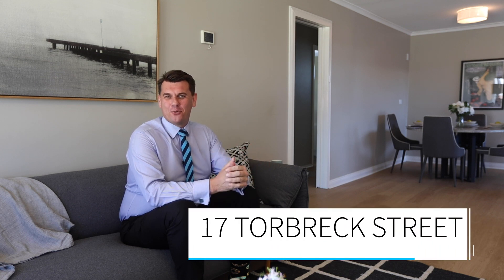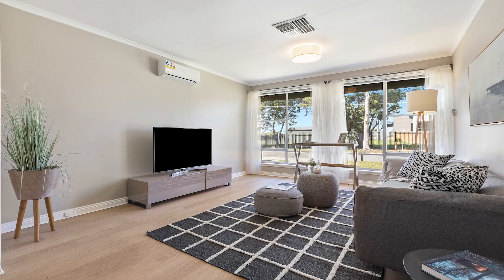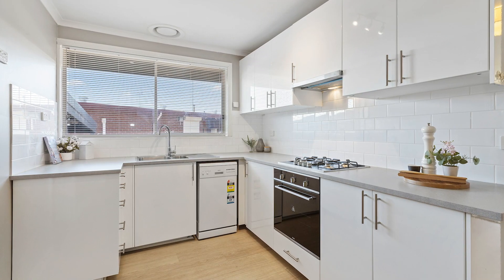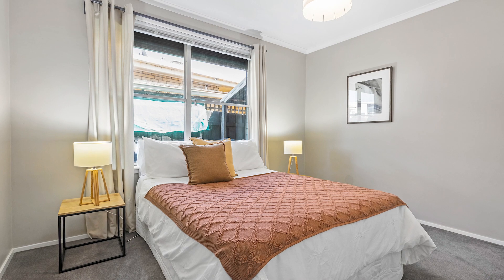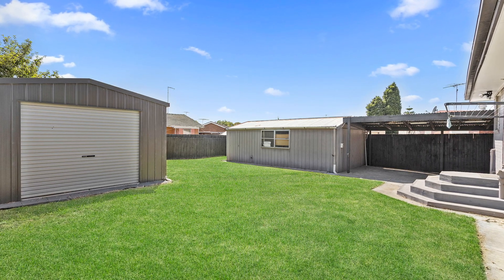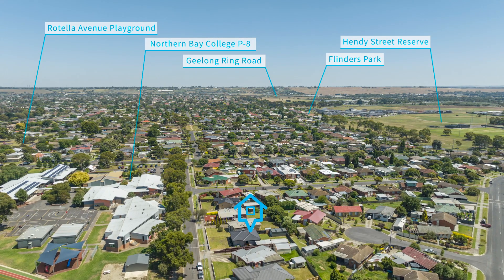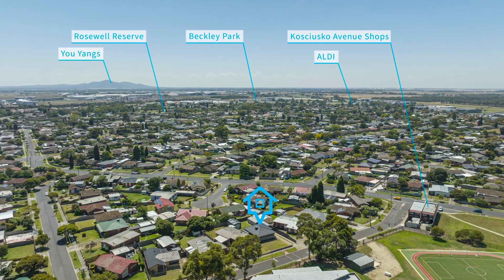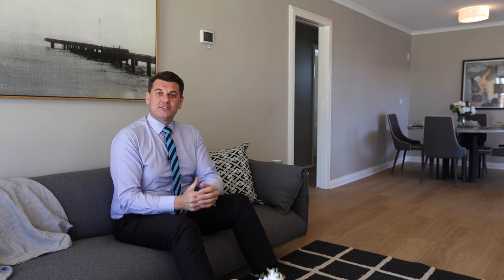17 Torbreck Street, Corio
17 Torbreck Street, Corio